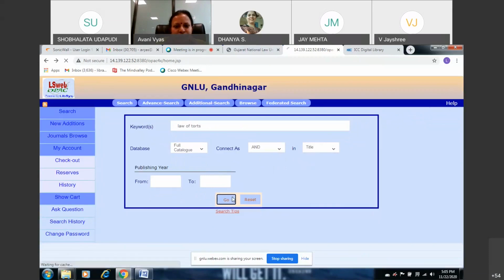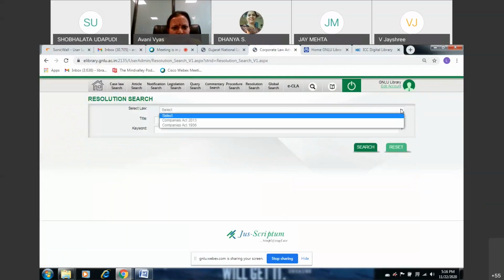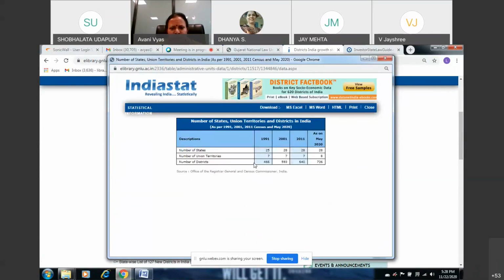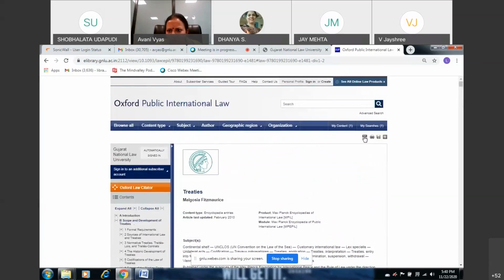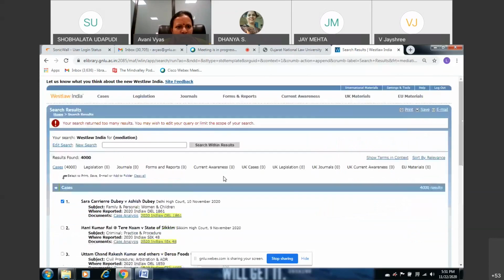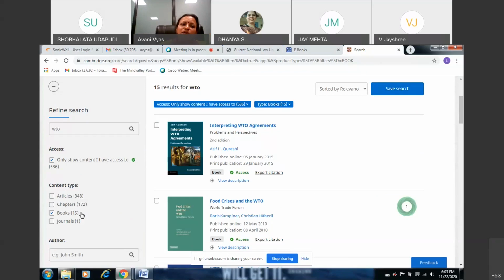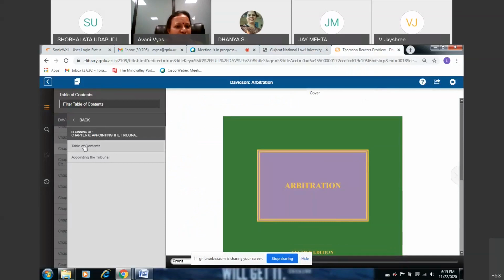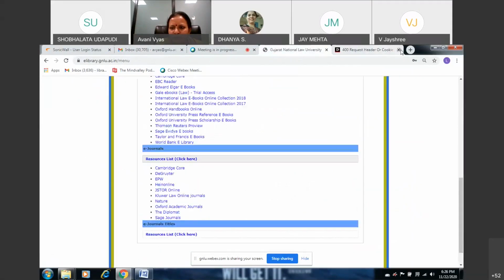Introduction of Various E-resources at GNLU_ Ms. Avani Vyas, Assistant Librarian, GNLU